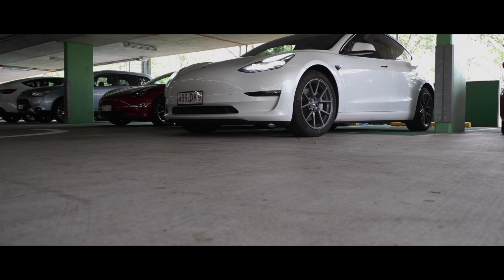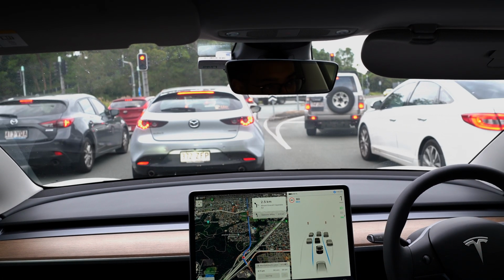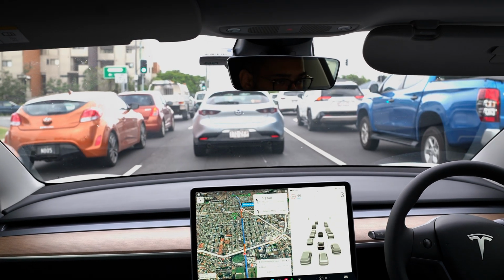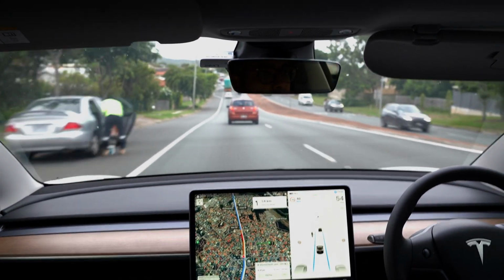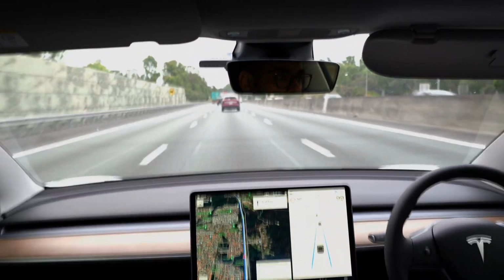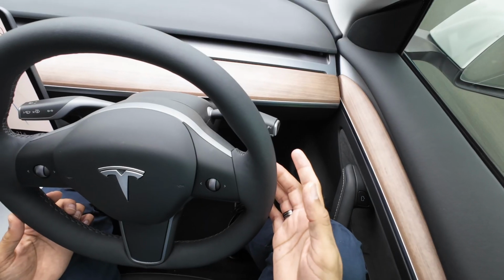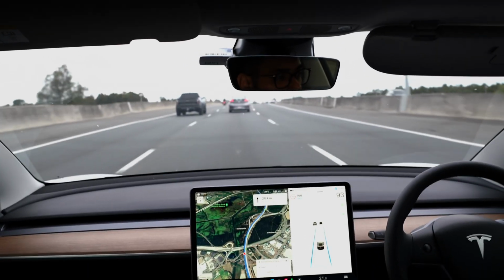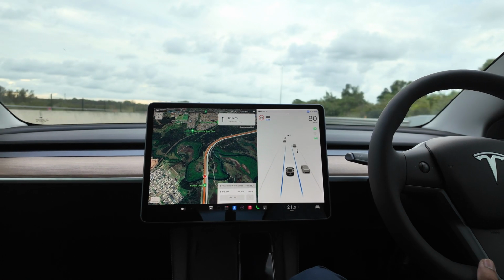Tesla autopilot Comprehensive hands-on review- The best way to use the Tesla Autopilot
In the video I share my experience of driving a tesla model 3 using Autopilot/cruise as much as I can.